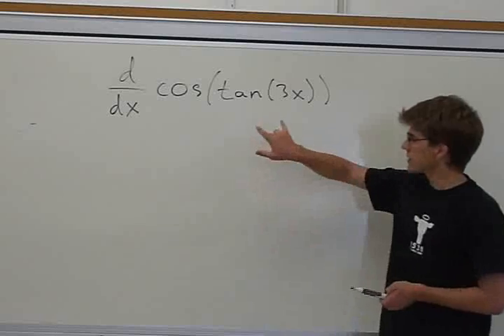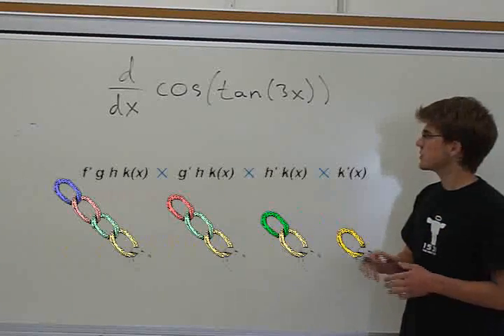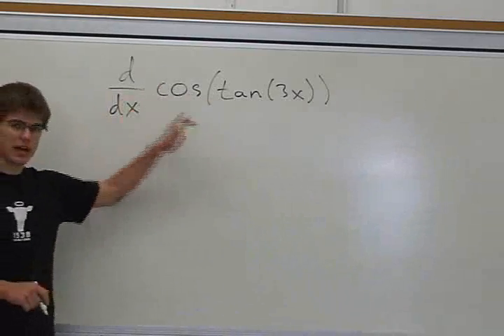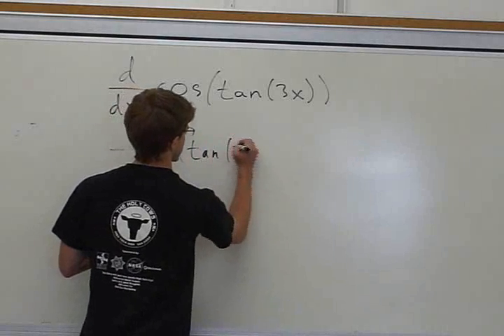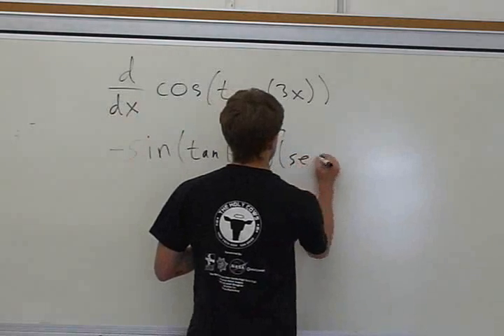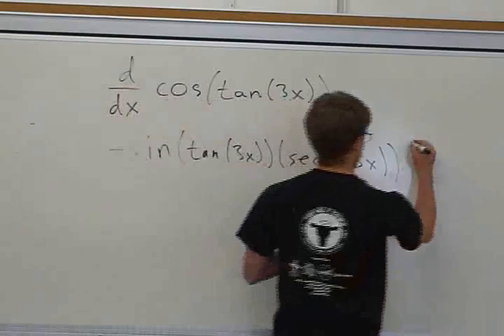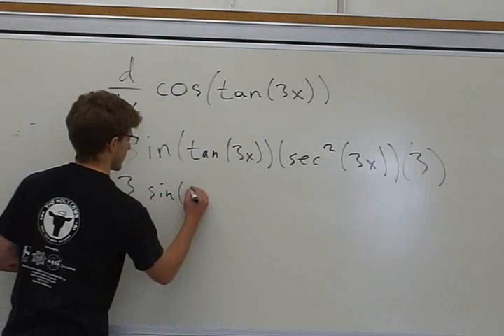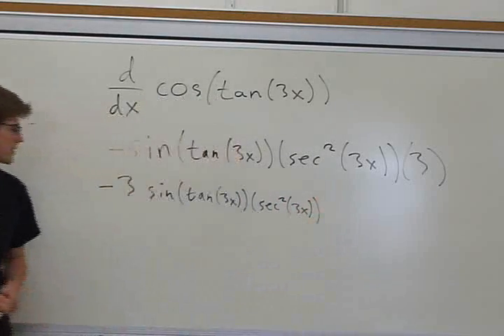calculus derivative chain rule d over dx cos(tan(3x)) en tgz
calculus derivative chain rule d over dx cos(tan(3x)) en tgz.wmv